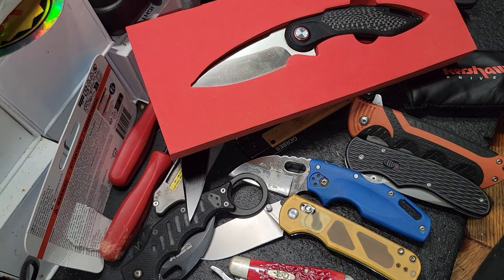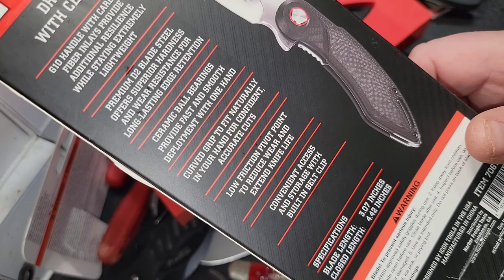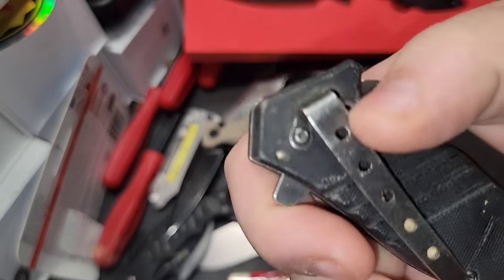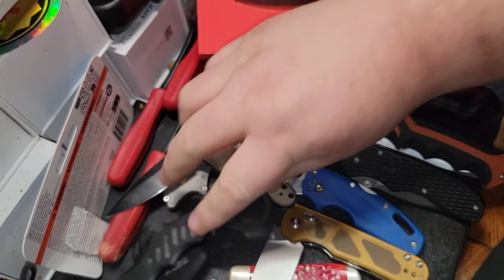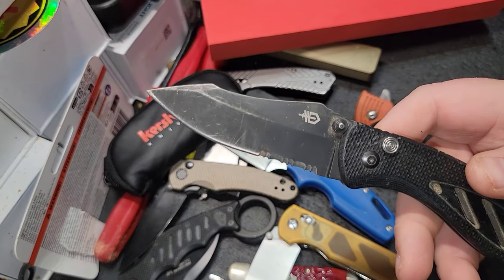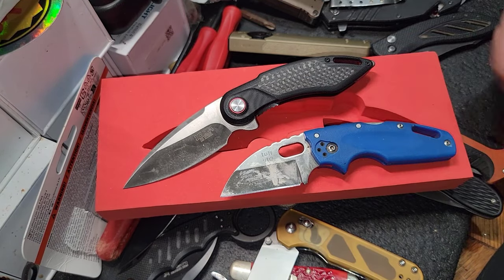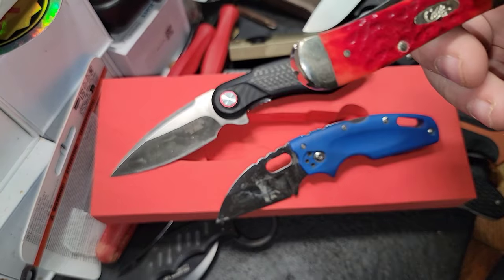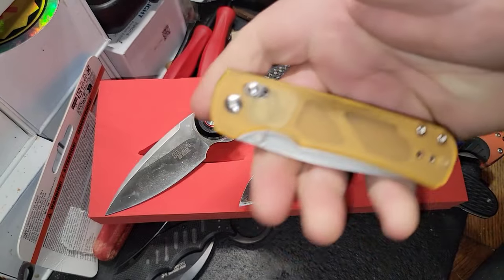Harbor Freight's new ICON KNIFE: genius or garbage? Great mechanics knife?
COLD STEEL Tuff Lite 2.5" AUS8A Sheepsfoot Razor-Sharp Plain Blade 3.5" Griv-Ex Handle Pocket Folding Knife

Fox Knives FX-599 G10 Black Emerson Wave Folding Karambit, Rapid One-Handed Deployment, Black Teflon Coating, Black Idroglider Blade Finish, Pocket Clip

Kershaw Static Cleaver Pocket Knife, 2.8 Inch Blade, Manual Open Every Day Carry (3445)

Gerber Gear Quadrant Clip Folding Knife with Plain Edge Blade - Straight Edge Flipper Knife with Pocket Clip and Bamboo Handle - EDC Gear and Equipment - Stainless Steel